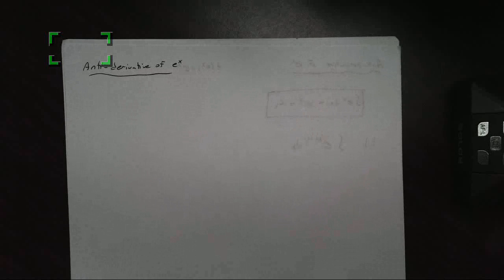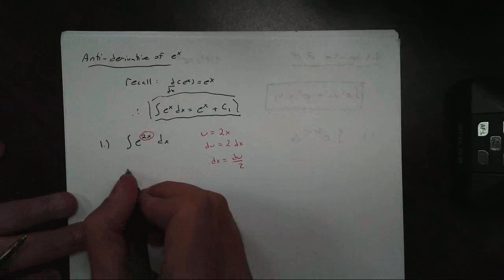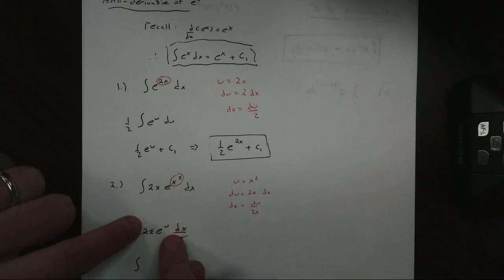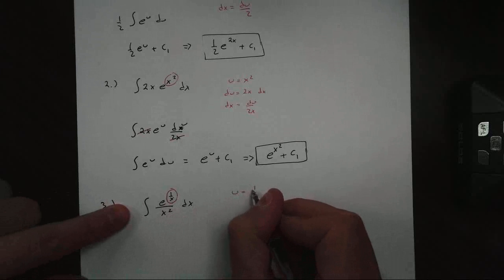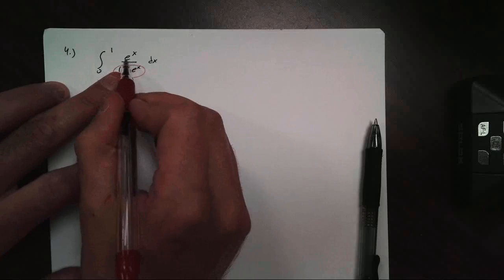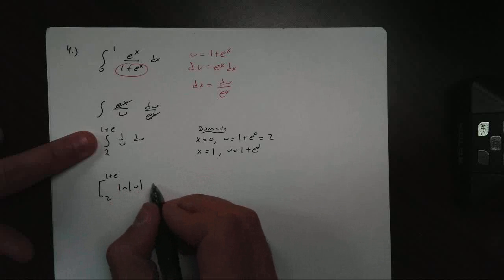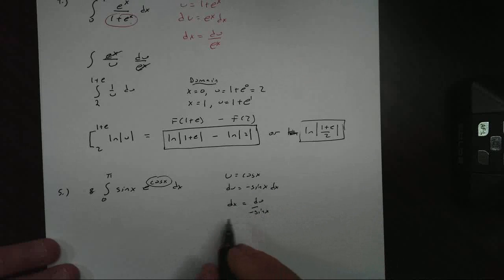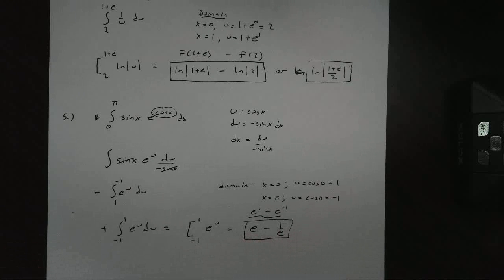Anti Derivative of e^x part 1